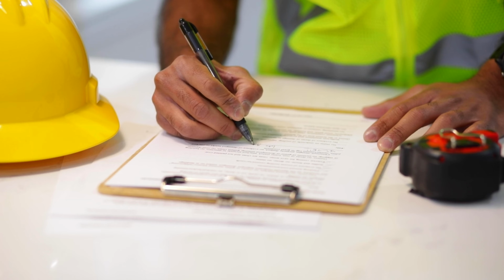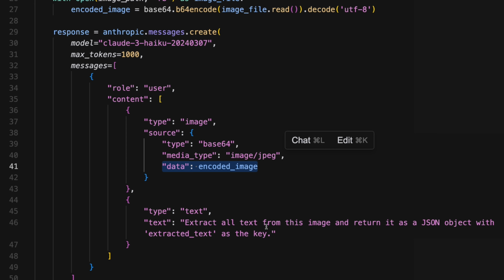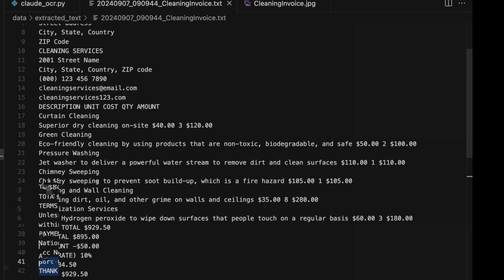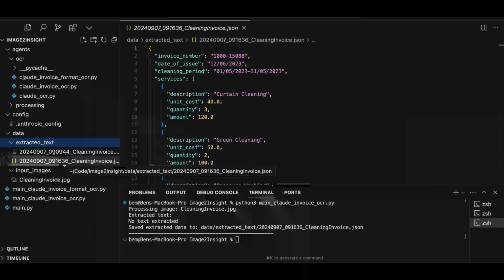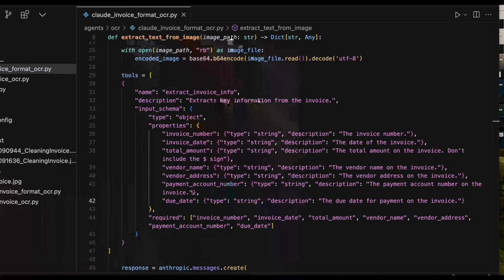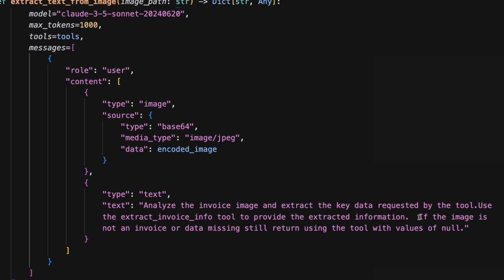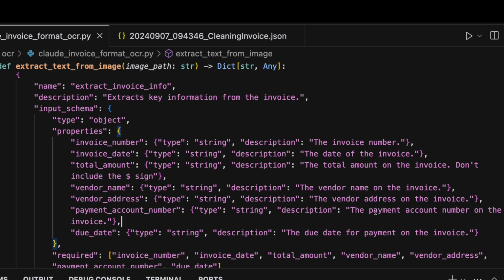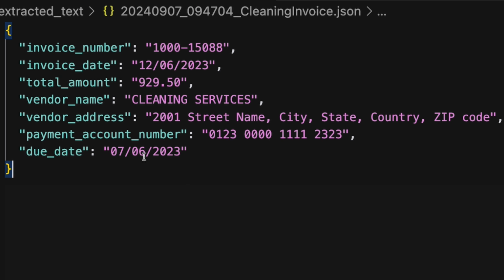Claude Vision API: How to Copy Text from Image (OCR in Python)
Anthropic has released Claude 3, a powerful new AI model family with advanced vision capabilities built directly into its API. Claude 3 Vision is touted as more accurate and efficient than previous multimodal models. In this video, we explore Claude 3 Vision's capabilities and demonstrate its practical applications.

Key points covered:

Overview of the Claude 3 family and its vision capabilities
Practical demo: Using Python to extract text from invoices
Three methods for text extraction.

When to use different models in the Claude 3 family:

Claude 3 Haiku: For quick, everyday tasks and real-time applications
Claude 3 Sonnet: For balanced performance in most general use cases
Claude 3 Opus: For complex, nuanced tasks requiring deep analysis

Tips for obtaining consistent output across various image types
Exploring Claude 3 Vision's accuracy, speed, and cost-effectiveness